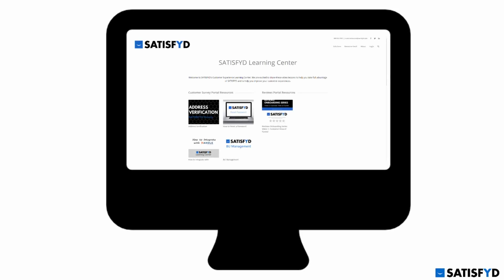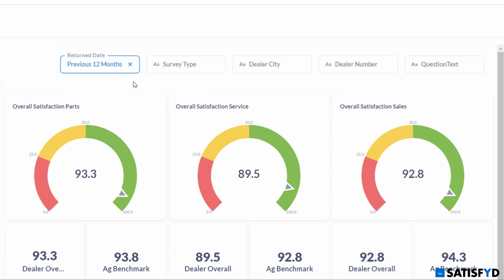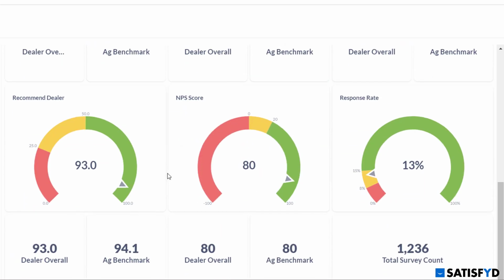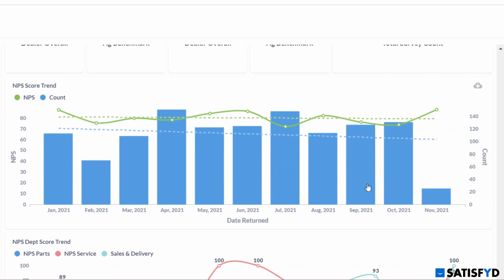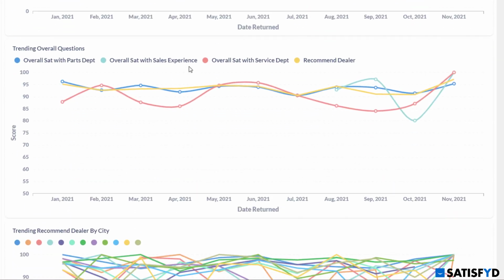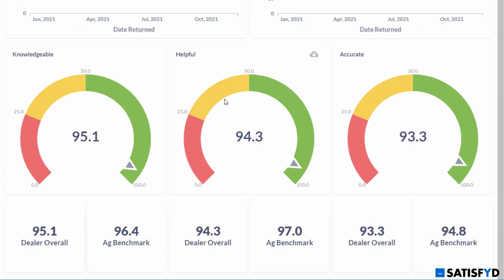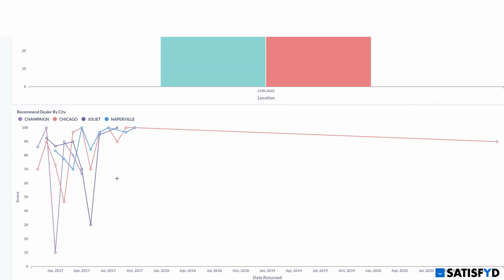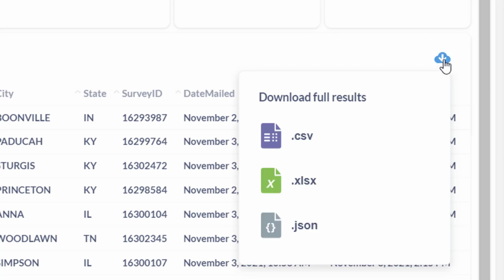SATISFYD New Reporting: 2021-2022